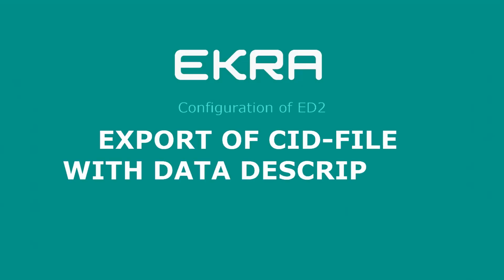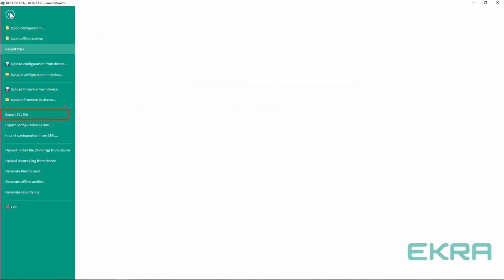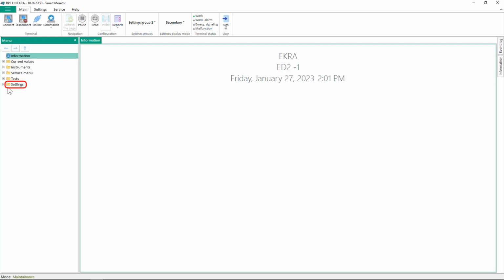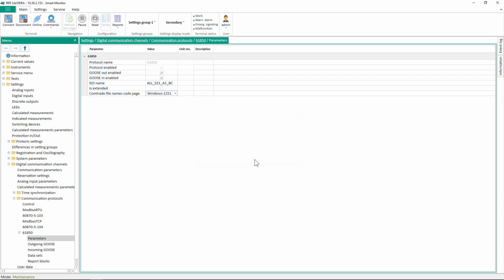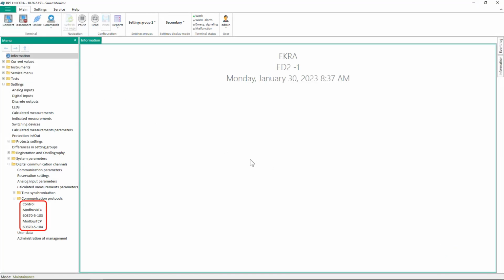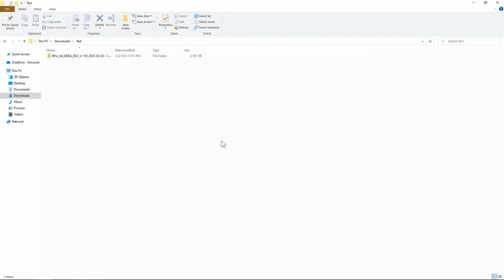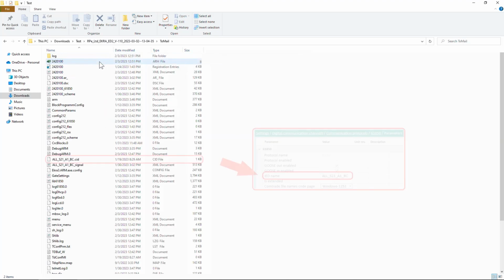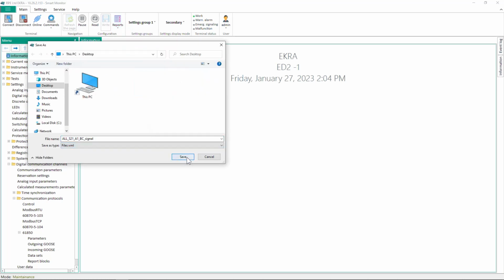EKRA ED2. Configuration 20. Export of CID file with data description of IEC 61850.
In this video tutorial, you will learn how to export IEC 61850 data definition CID file using Smart Monitor.